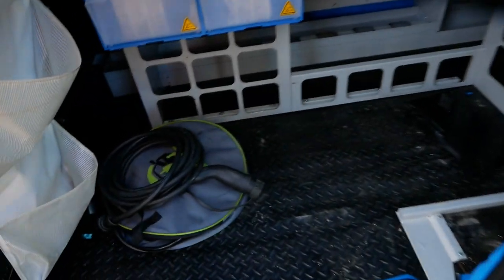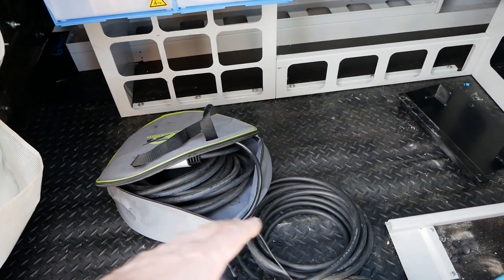SOLD: 2015 Nissan E-NV200 Acenta Rapid Plus 24kWh, with Webasto auxiliary diesel heater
For the full details on this vehicle and to check if it is still available,